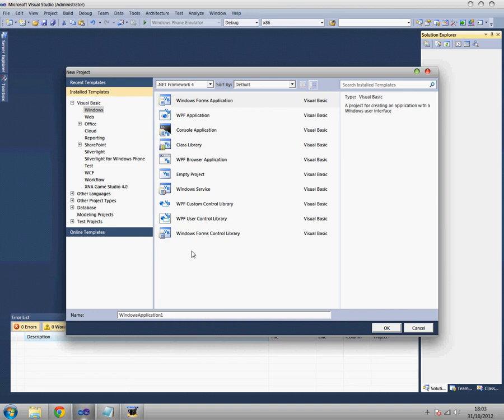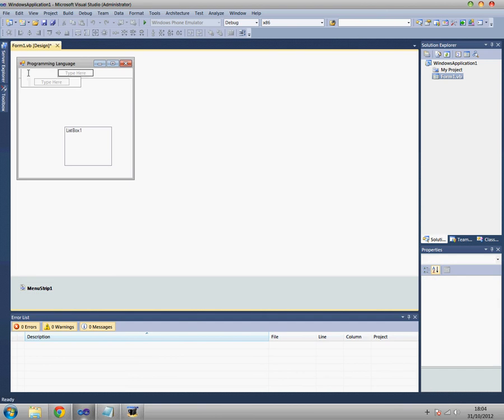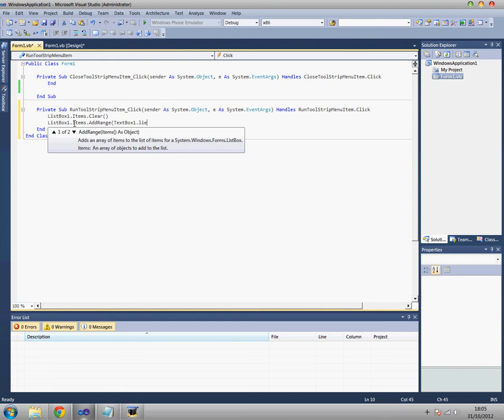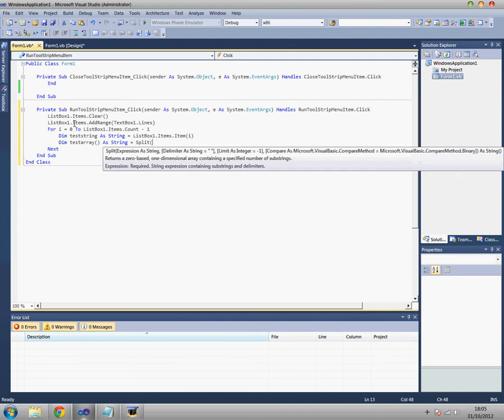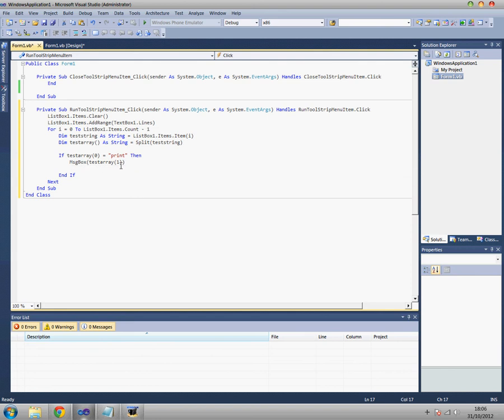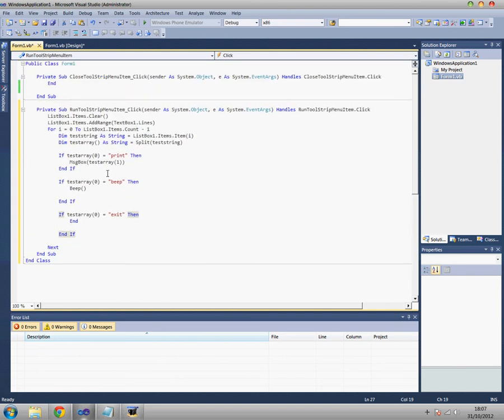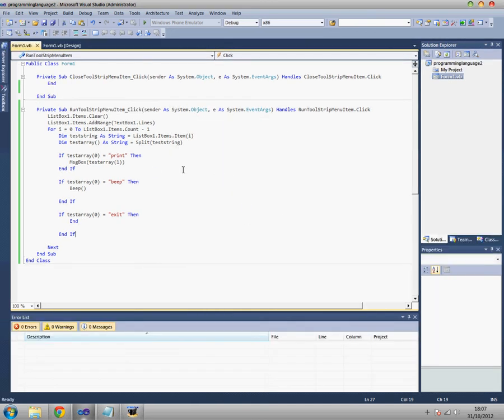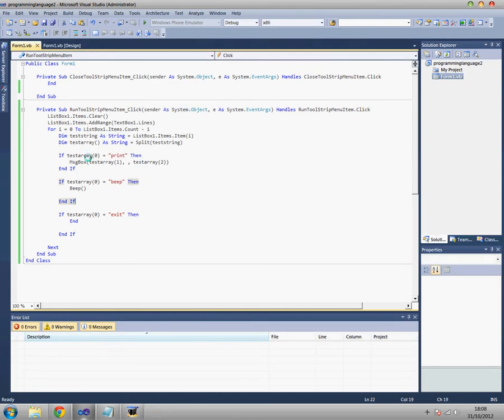Create a programming language - Visual basic 2010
This is my first video on how to create a programming language in visual basic 2010. It has some bugs and is only simple, so if anyone has questions or suggestions please feel free to message me.

Code:

     ListBox1.Items.Clear()
        ListBox1.Items.AddRange(TextBox1.Lines)
        For i = 0 To ListBox1.Items.Count - 1
            Dim TestString As String = ListBox1.Items.Item(i)
            Dim TestArray() As String = Split(TestString)

            If TestArray(0) = "print" Then
                MsgBox(TestArray(1))

            End If
            If TestArray(0) = "beep" Then
                Beep()

            End If
            If TestArray(0) = "exit" Then
                End
            End If

        Next